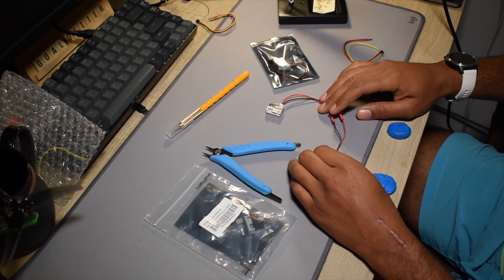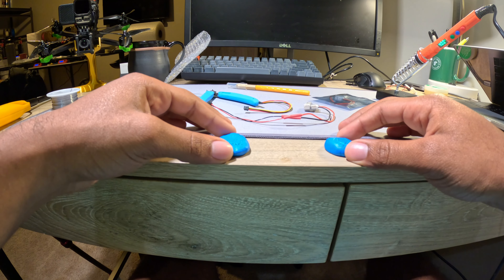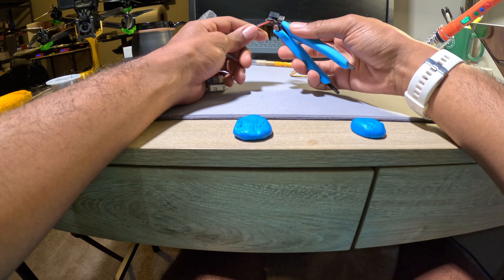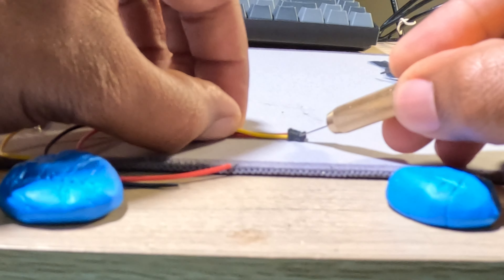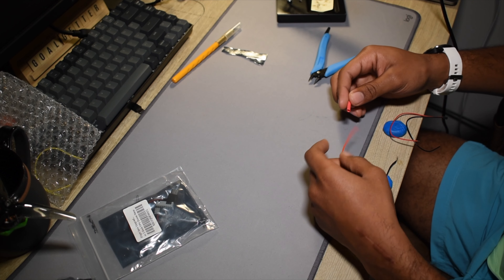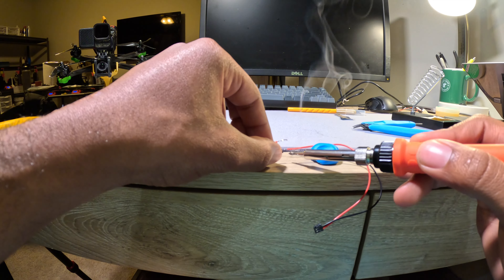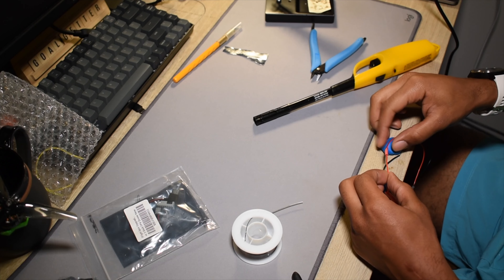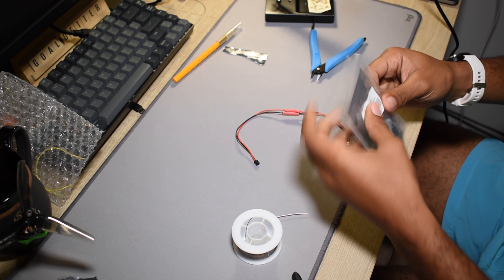GoPro Hero Bones LiPo Battery Cable Tutorial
In today's video I'll be walking you through how to make a GoPro Bones power cable, this cable is powered by your LiPo Battery balance lead.

Here is everything you will need to complete the project:

iFlight 2pcs Upgraded 90° Type C to 5V Balance Plug:

GoPro Bones Power Cable:

Heat Shrink:

Soldering Iron:

Blue Putty: